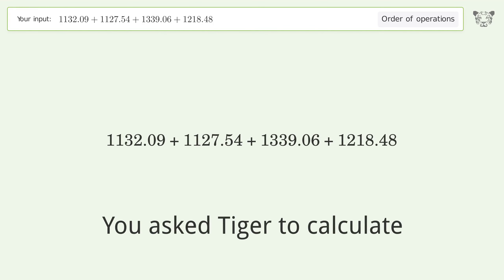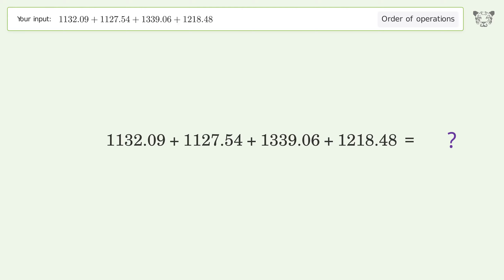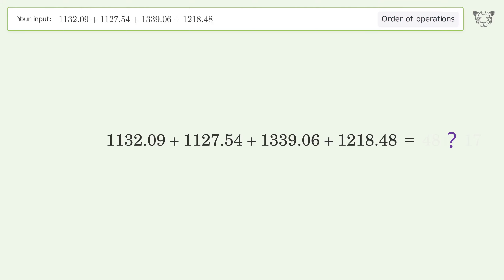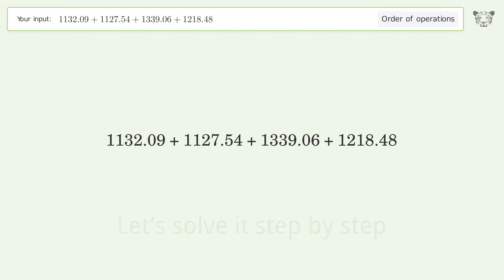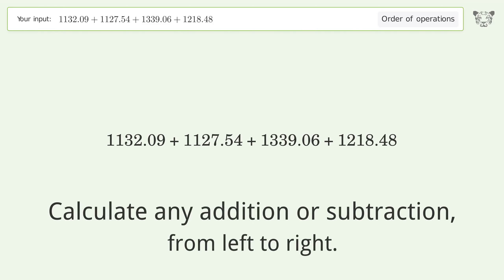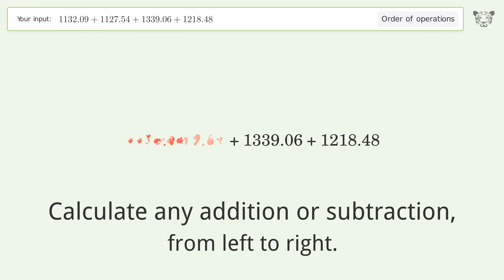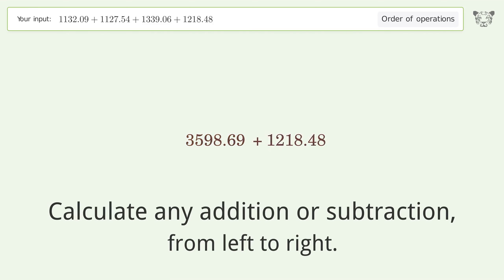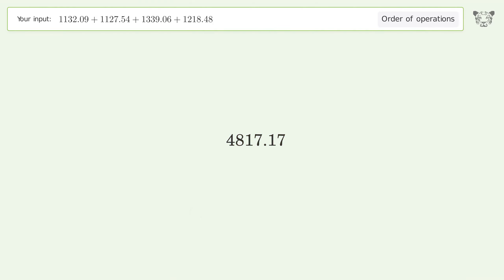Master Order of Operations: Solve 1132.09+1127.54+1339.06+1218.48 Step by Step!